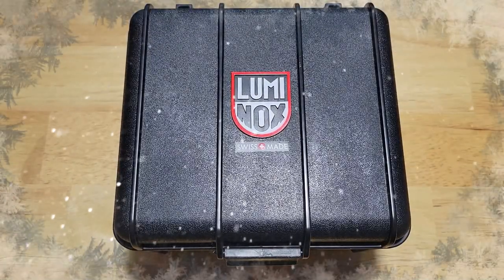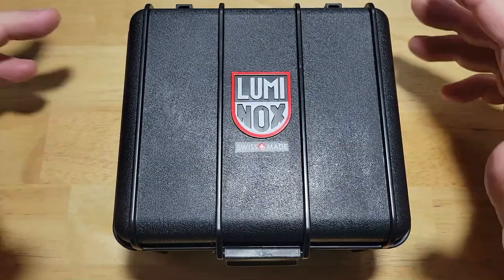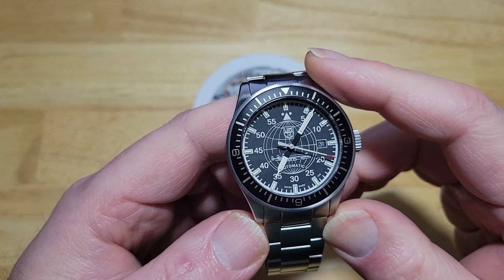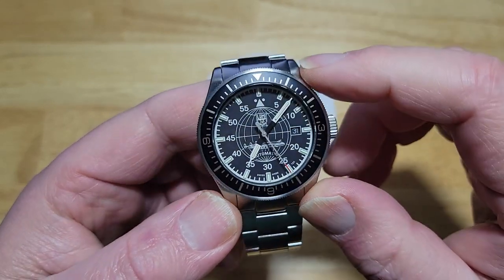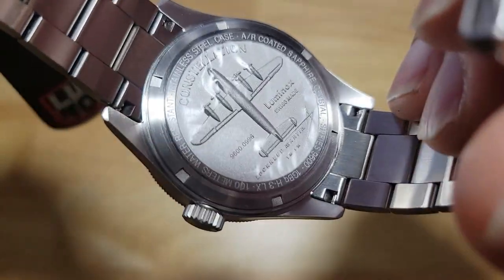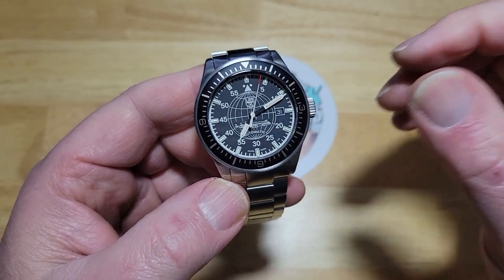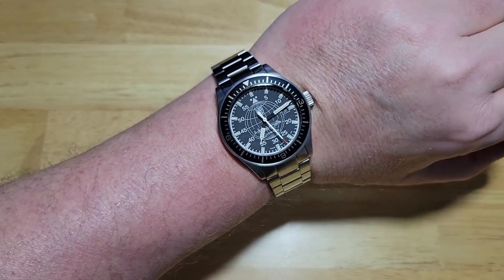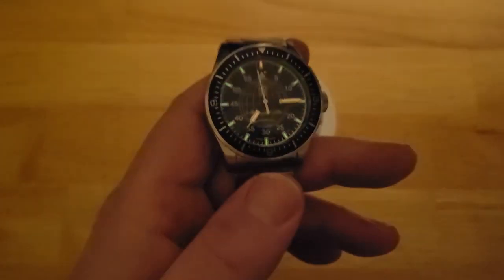Swiss Stunner | Luminox Constellation® 100m Swiss Made Automatic w/Tritium XA.9601.M Unbox & Review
MAVERICKWATCHREVIEWS Guys this Constellation® by Luminox is a real looker! Solid specs & great build quality makes this a watch that will last for years. Available in four flavors!

Full Specs:
• Case: 42mm Stainless Steel
• Thickness: 14mm
• Lug to Lug: 49mm
• Bracelet: 22mm Stainless Steel
• Water Resistance: 100m(330ft)
• Movement/Stored Energy: Selitta SW200-1/38 Hours
• Crystal: Sapphire w/AR Coating
Crown: Signed Screwdown Stainless Steel @ 3:00
Caseback: Screwdown Stainless Steel Decorated
Date: Yes @3:00, Day: No
Windable: Yes, Hackable: Yes
Lume: Tritium(25 Years)
Bezel: 60 Click Bi-Directional
Weight: 185 Grams

Camera: Samsung Galaxy S21+
Editing Software: Power Director 17
Picture Editor: Adobe Photoshop Pro